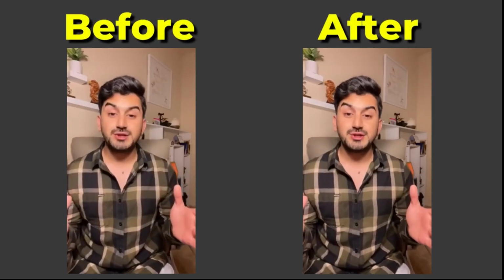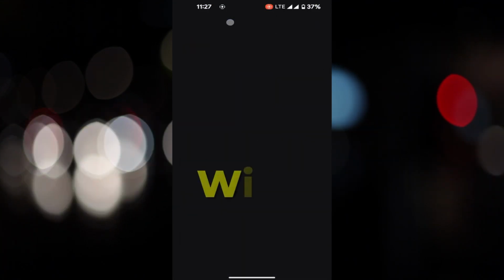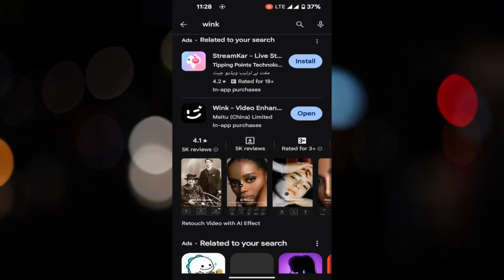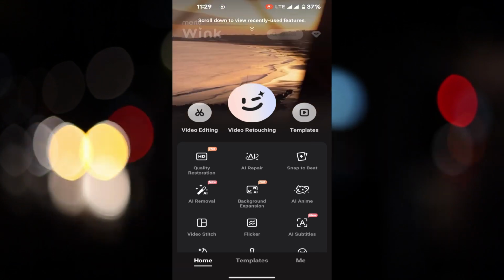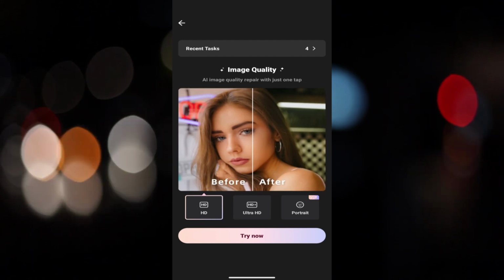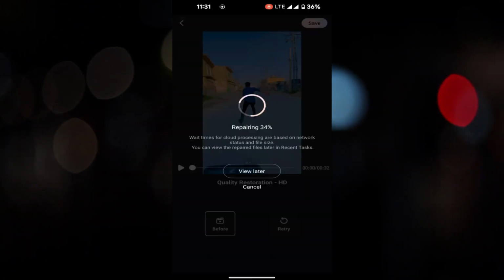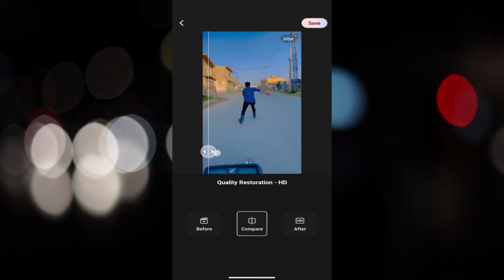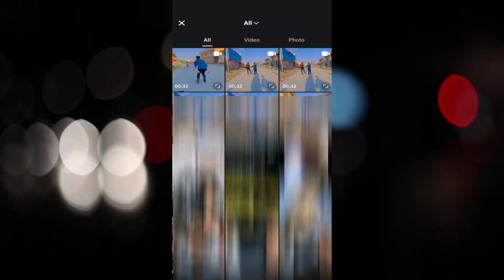Upgrade Video Quality to 4K on Android - Easy Tutorial Guide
In this easy tutorial guide, learn how to upgrade your video quality to stunning 4K resolution on your Android device! Are you tired of watching low-resolution videos? Follow our step-by-step instructions to convert those standard definition clips into breathtaking high-quality 4K content that brings your visuals to life.

- The best apps for converting videos to 4K on Android
- Simple steps to enhance video quality
- Tips for optimizing your device for video playback
- How to manage storage space while upgrading videos

Whether you're a content creator looking to improve your video quality or just want to enjoy your favorite clips in the best possible resolution, this guide has you covered.

🌟 **Upgrade Your Viewing Experience Now!** 🌟